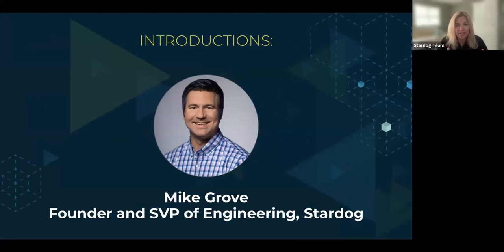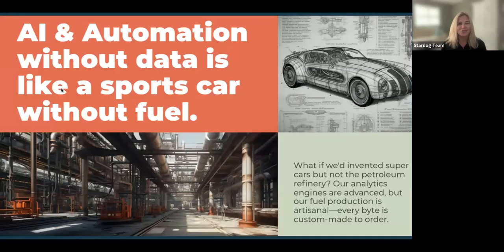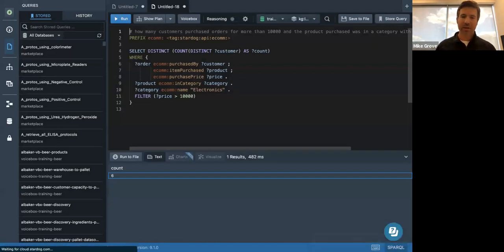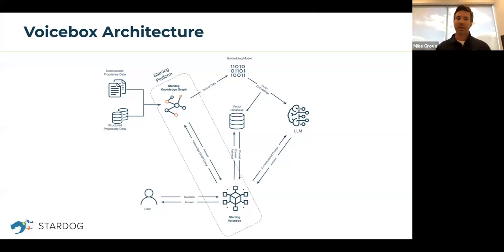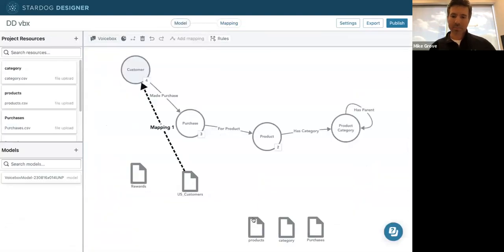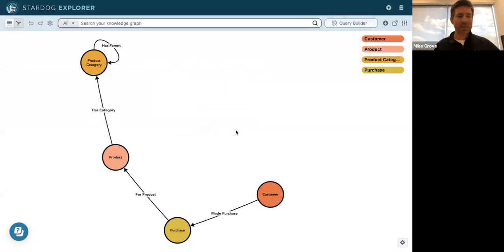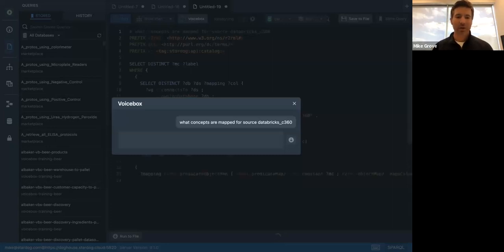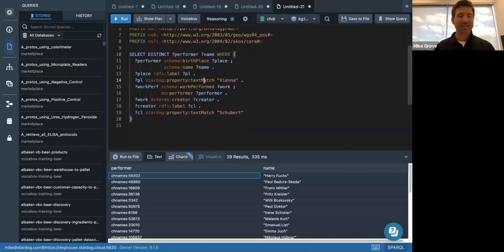Demo Day: LLM-Powered Stardog Voicebox and Knowledge Graphs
Join Stardog founder and LLM architect Mike Grove as we discuss the combined power of LLMs and knowledge graphs. This event will include a demo of Stardog Voicebox, our knowledge engineer powered by Large Language Models (LLM), Generative AI, and autonomous agents to provide 3 core services.
     - Knowledge Graph Question Answering to fully democratize enterprise analytics and data access.
     - Knowledge Graph Data Modeling to reduce the cost of implementing your enterprise knowledge graph.
     - Stardog Smart Help to reduce the cost of operating Stardog by empowering DevOps and IT.